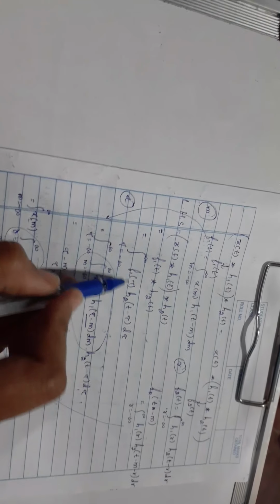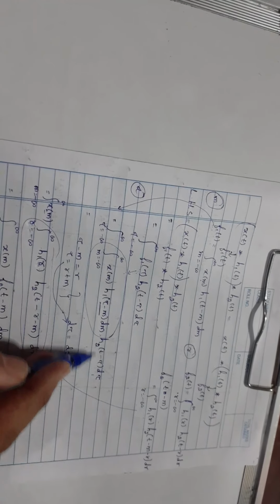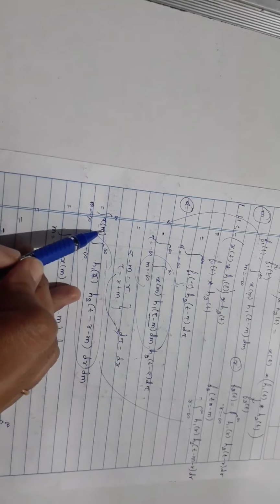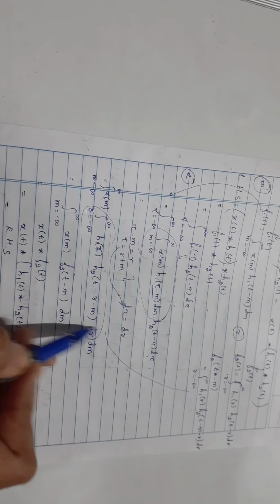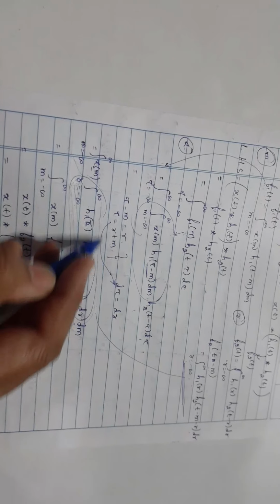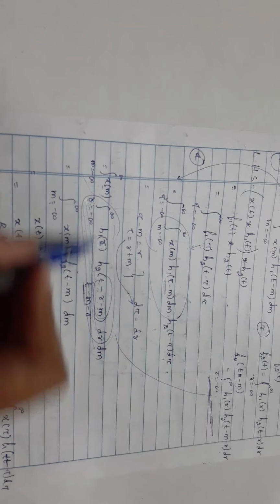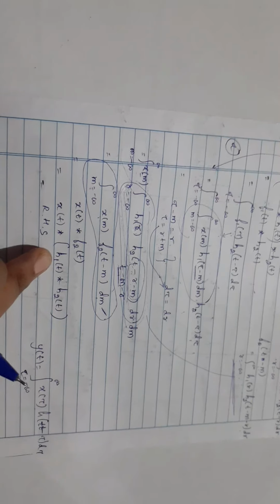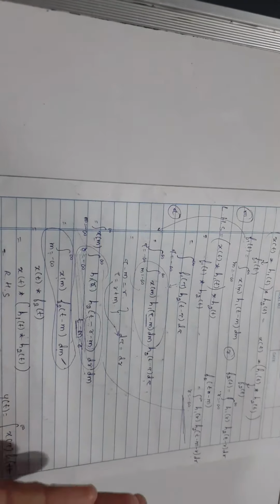LTI systems: Associative property of convolution part II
Associative property of continuous time convolution